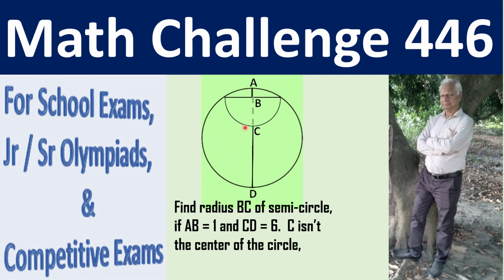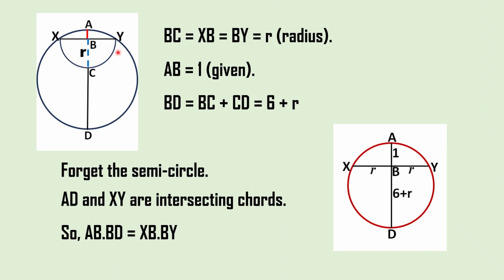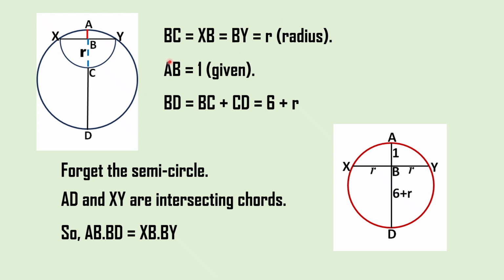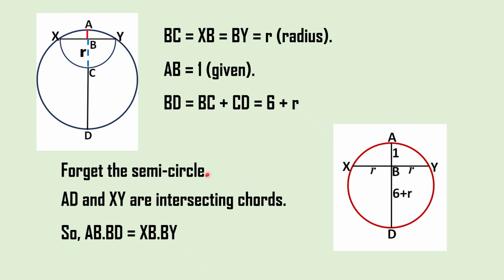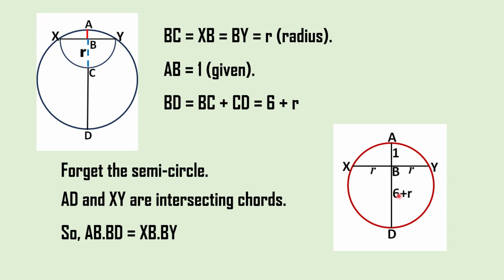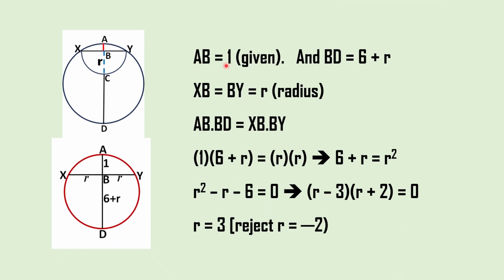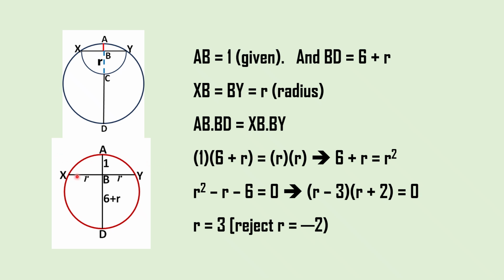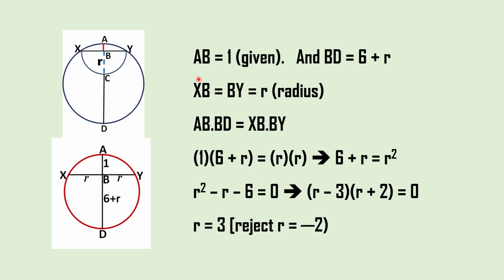Math Challenge 446